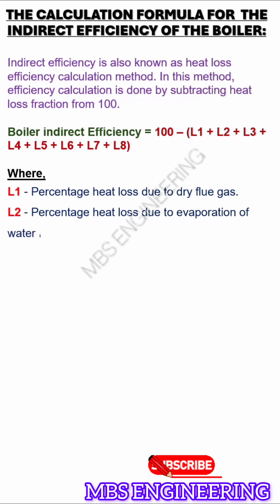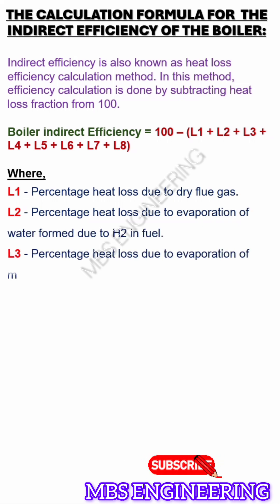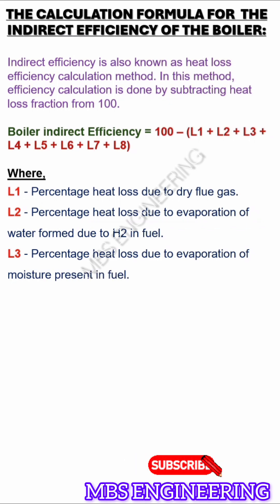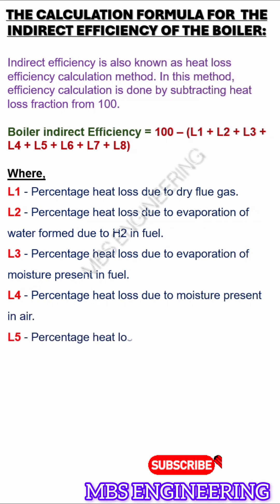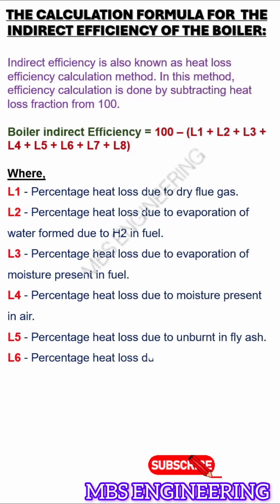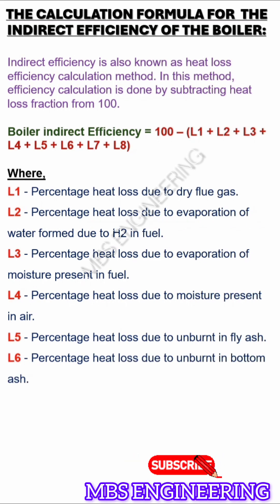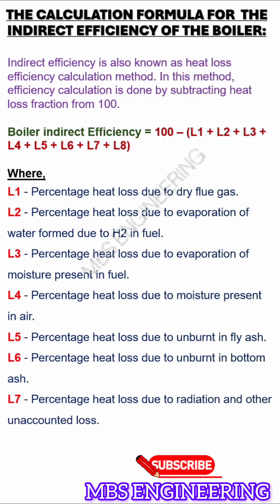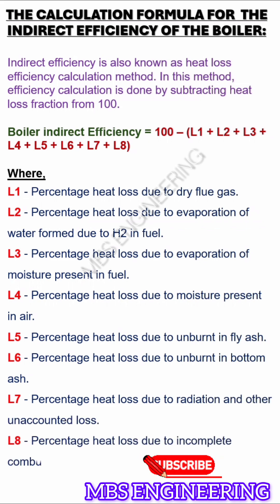BOILER INDIRECT EFFICIENCY FORMULA/BOILER EFFICIENCY CALCULATION/HOW TO CALCULATE BOILER EFFICIENCY